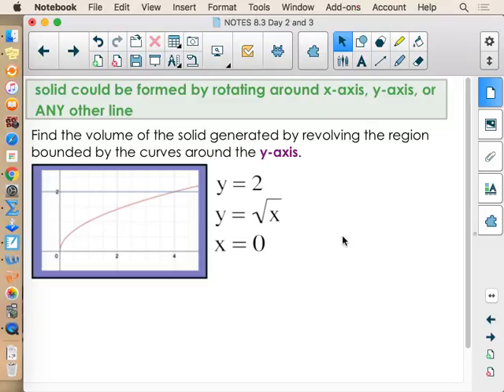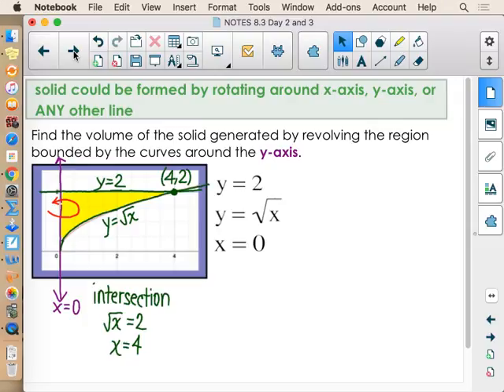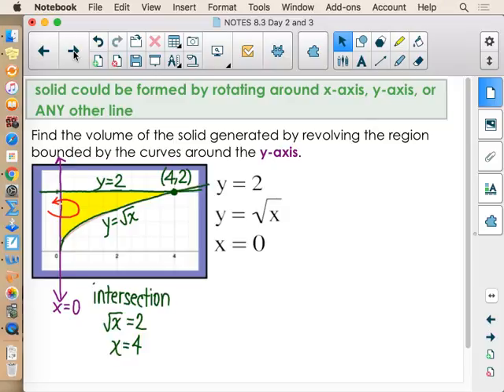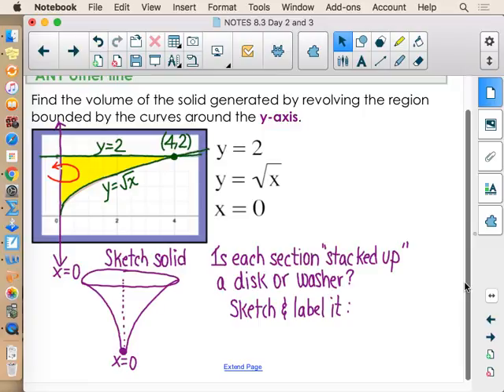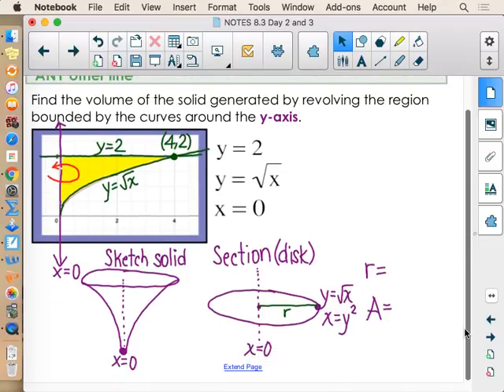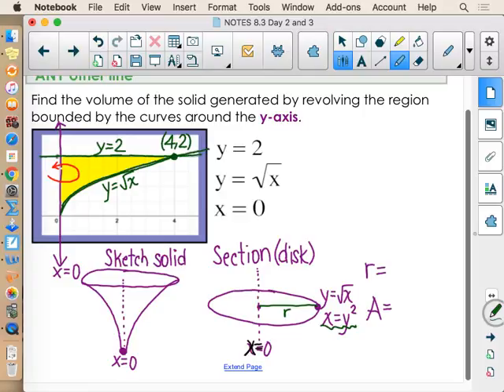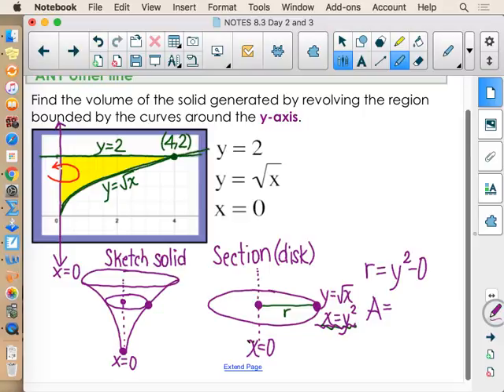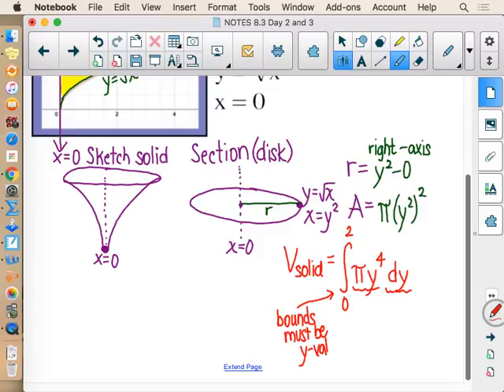AP Calc 8 3 Day 2 Notes Example #1